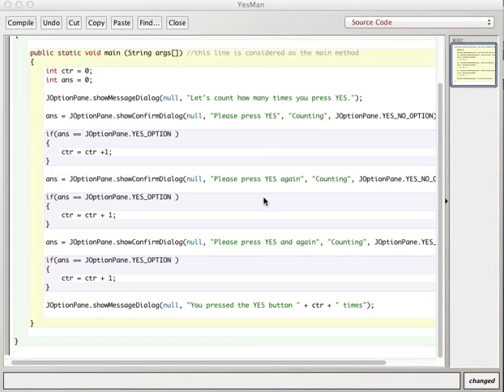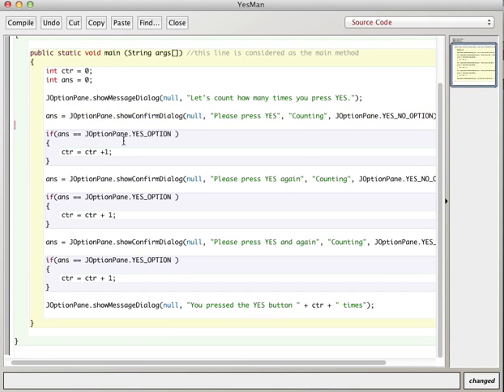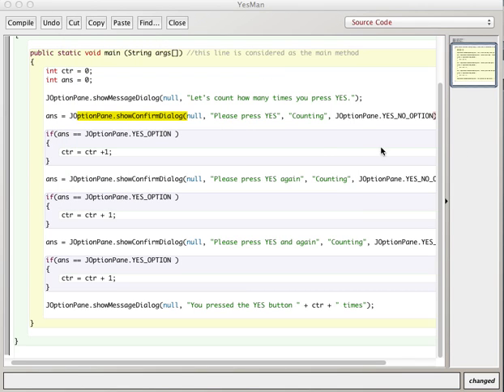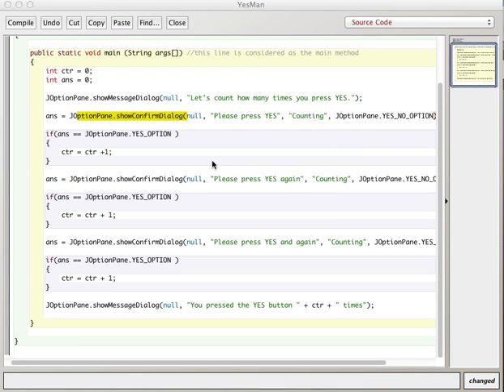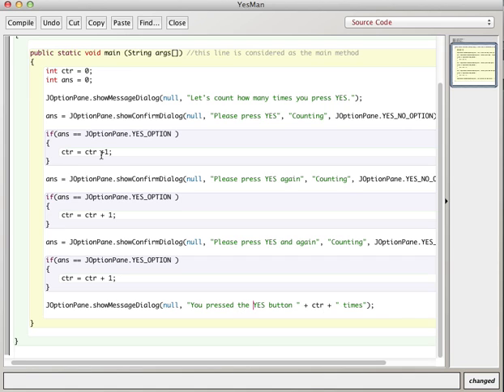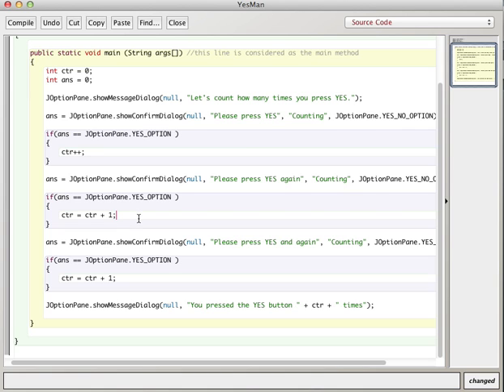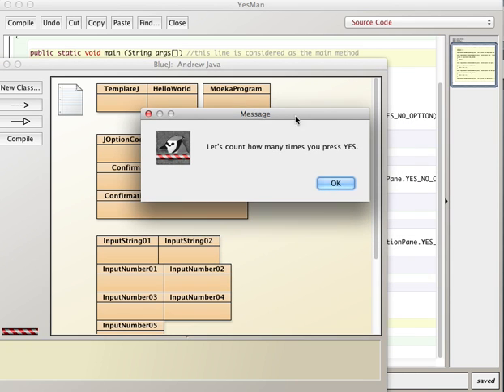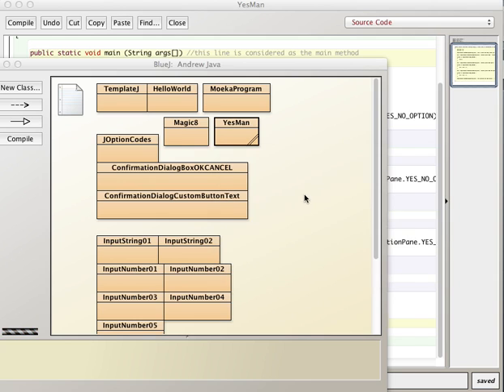JavaTut: Confirmation Dialogue & Counter